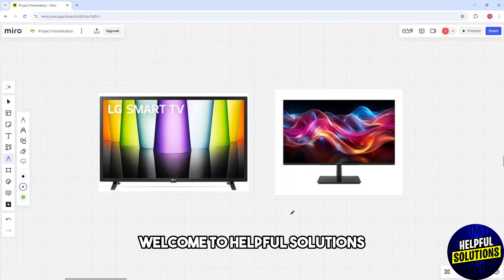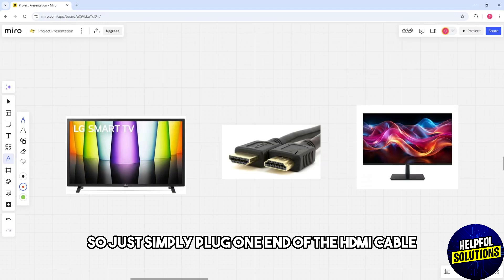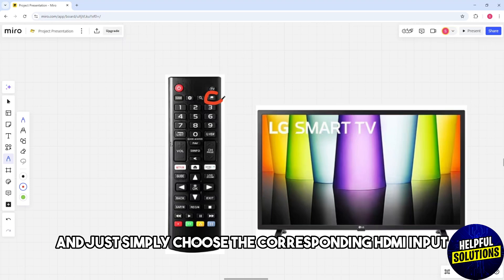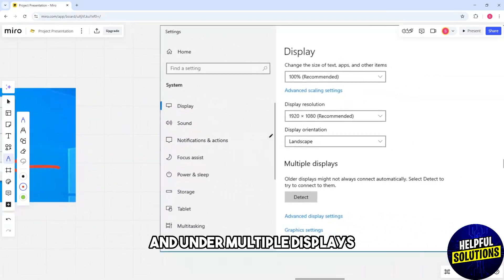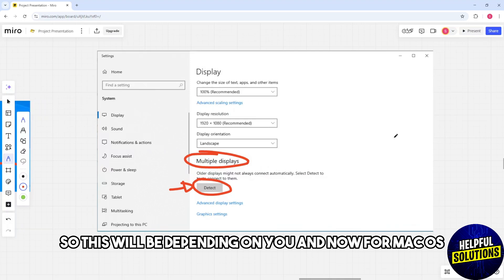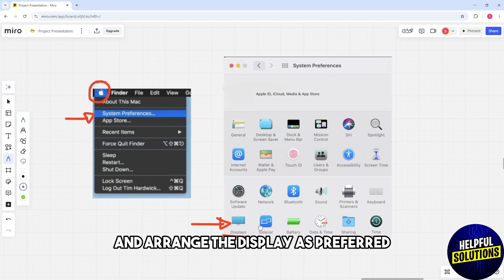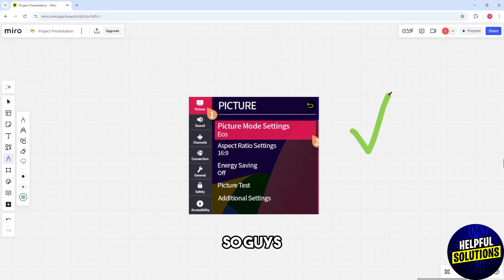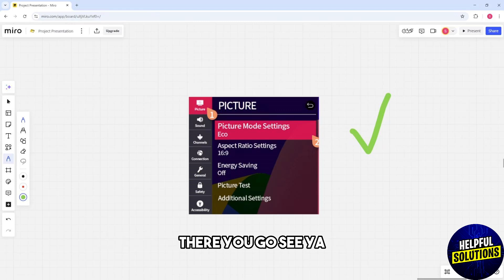How To Use LG Smart TV As Computer Monitor (How To Connect And Turn LG Smart TV As Computer Monitor)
How To Use LG Smart TV As Computer Monitor (How To Connect And Turn LG Smart TV As Computer Monitor). In this video tutorial I will show you how to use LG Smart TV as computer monitor.